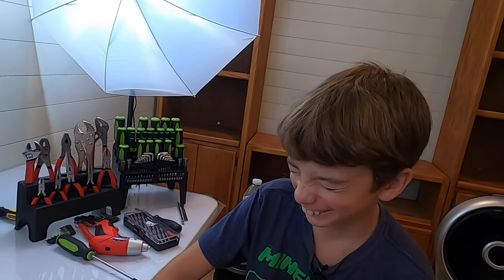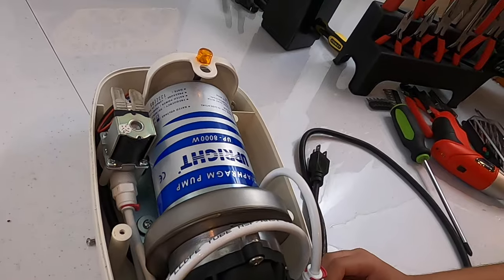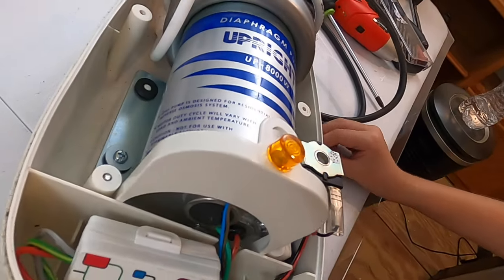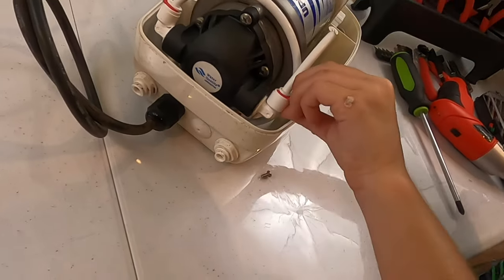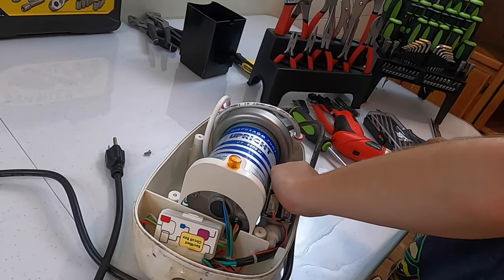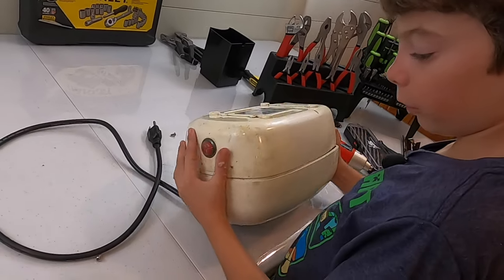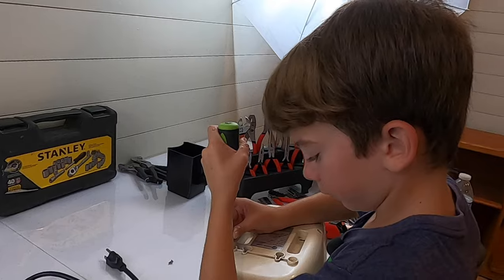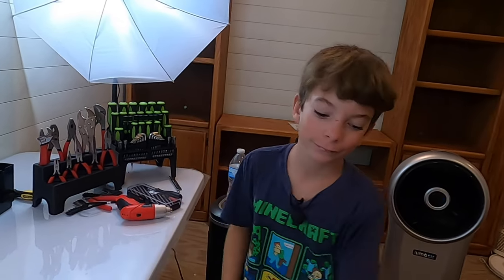What's Inside a Cool - Off 160 PSI Booster Pump?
The Cool - Off 160 PSI Booster Pump stopped working, so I opened the case to see what was inside and how it worked. It was interesting and cool (ha, ha) to see all the different parts that were in there. This video is short and sweet since I didn't want it all in pieces.